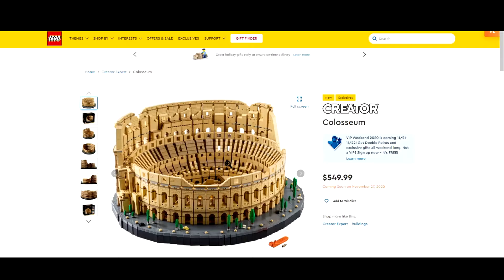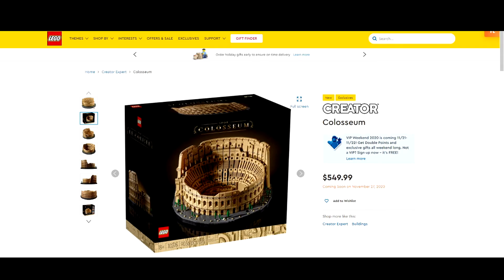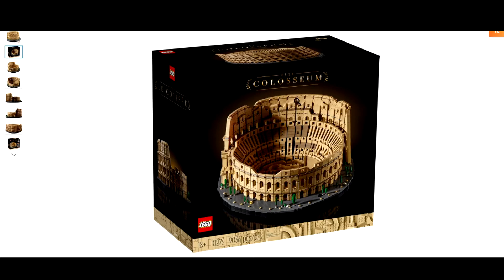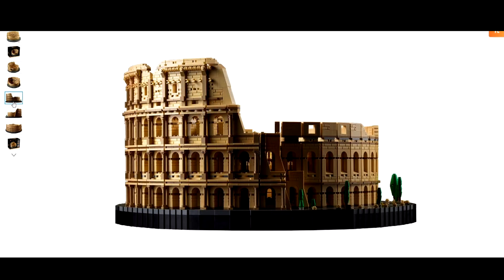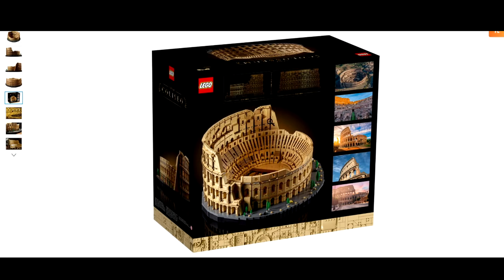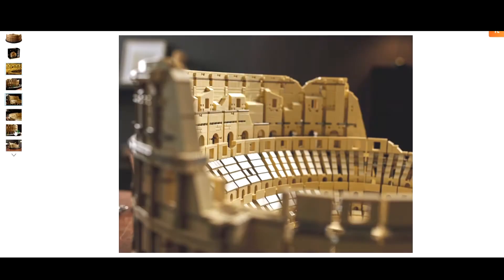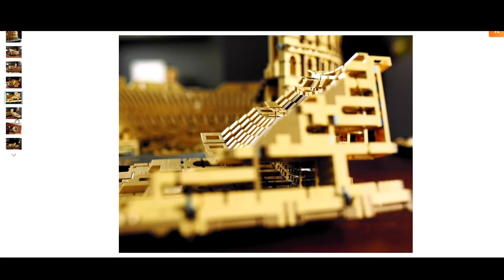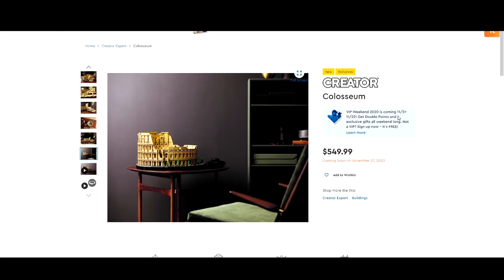Lego Creator 10276 Colosseum Reveal